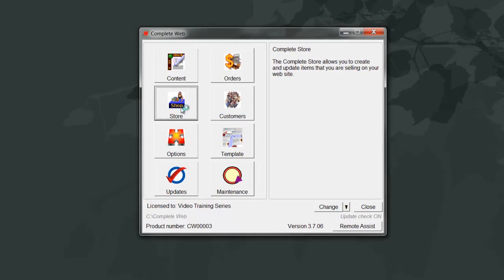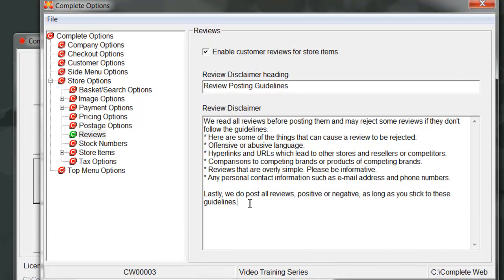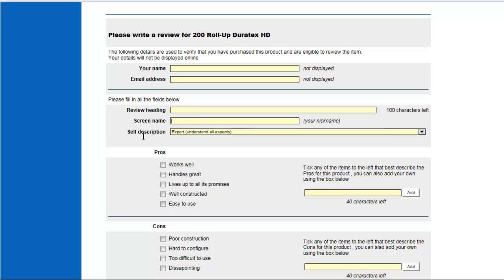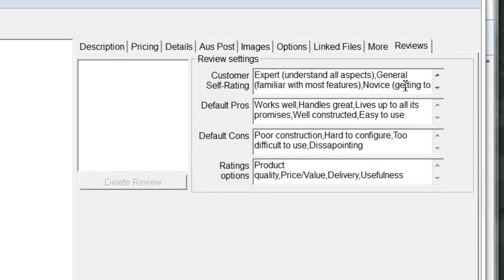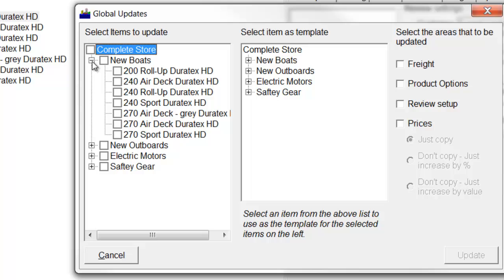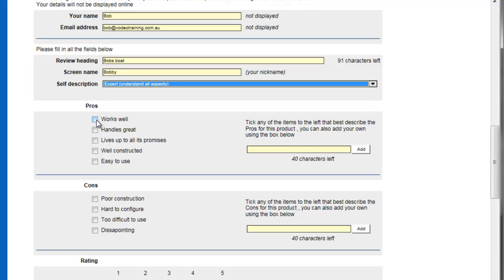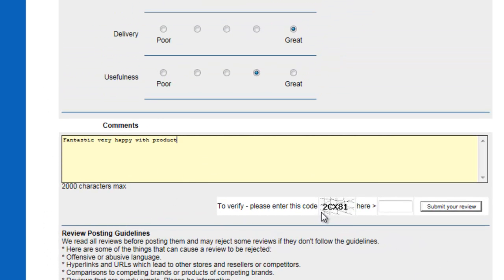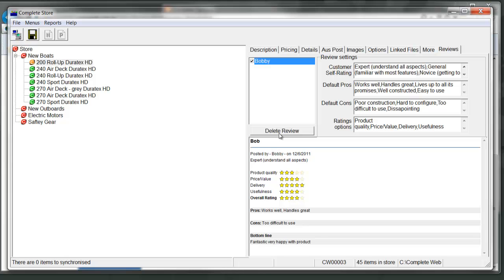My Business Online Product Reviews.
My Business Online Product Reviews. How to add customer reviews to your ecommerce shopping cart